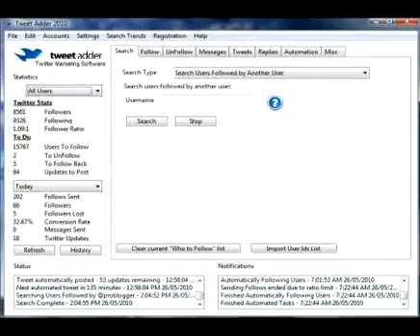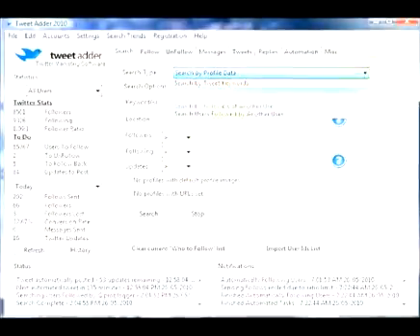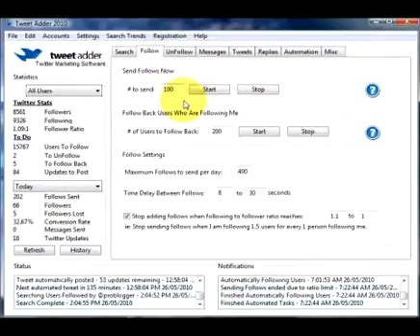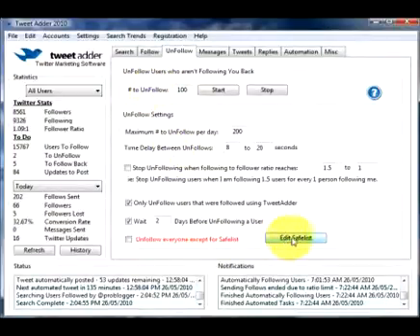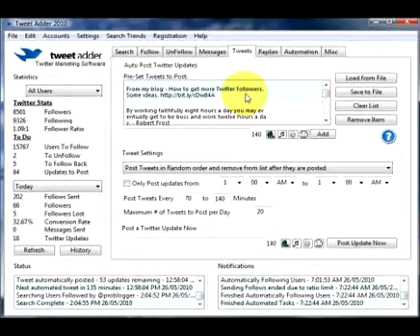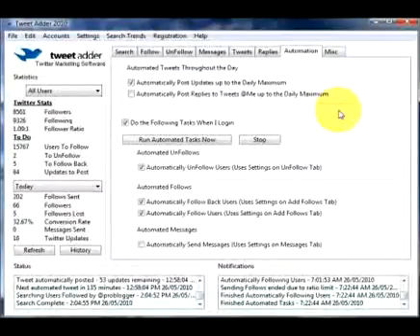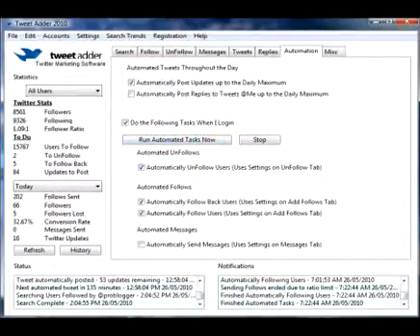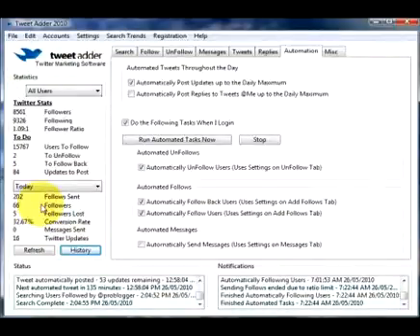Tweet Adder Review.mpg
- this is a review of the Tweet Adder software. It helps you search for people to follow on Twitter, and makes it easy for you to follow and un-follow people, as well as send messages and manage your Twitter account. Get your free demo from our web site.